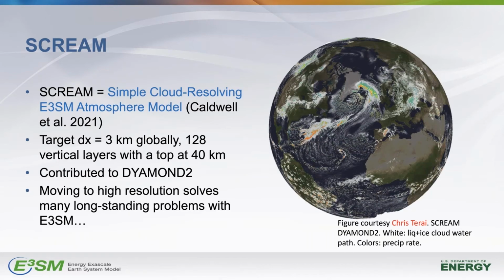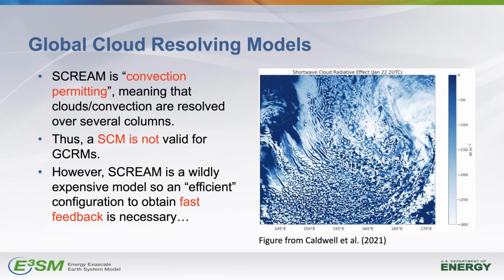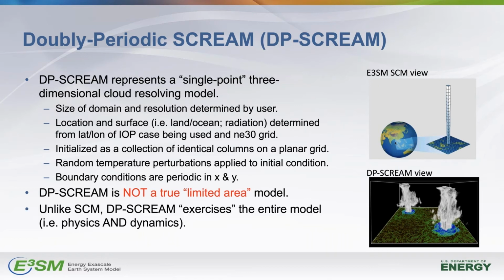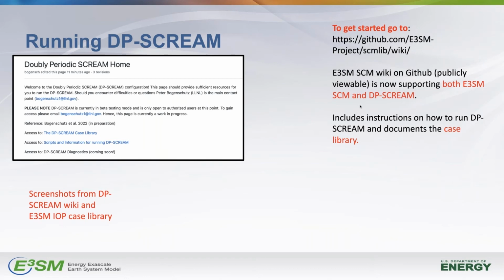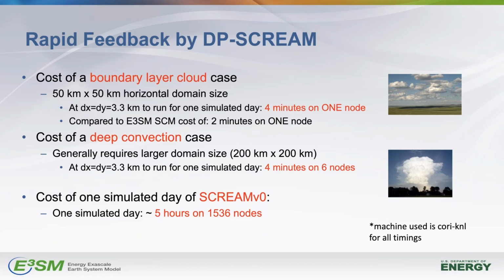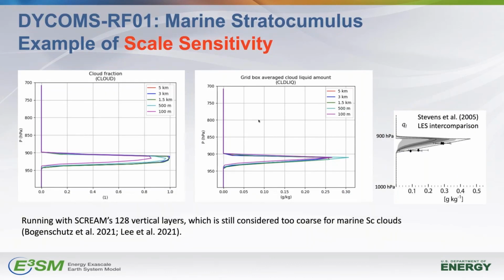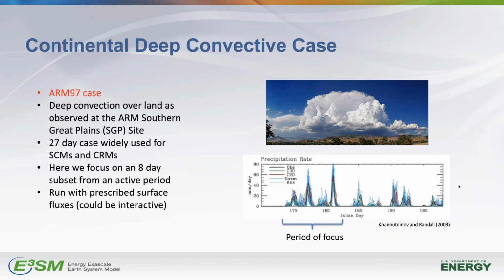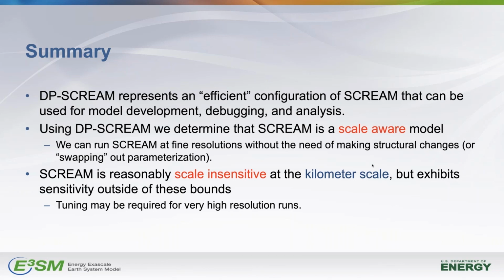The Doubly Periodic SCREAM Configuration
E3SM All Hands Presentation – February 3, 2022
Title:  The Doubly Periodic SCREAM Configuration
Presenter:  Peter Bogenshutz